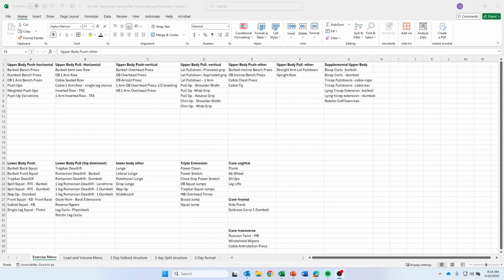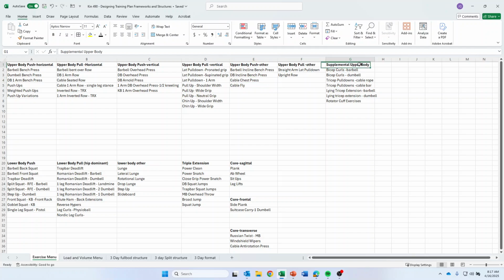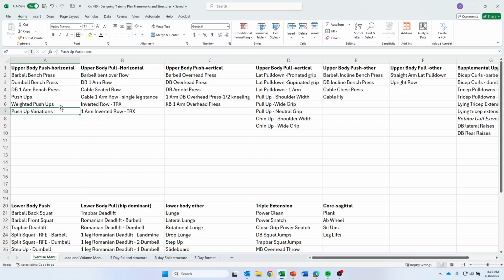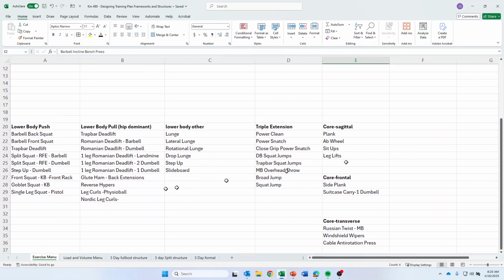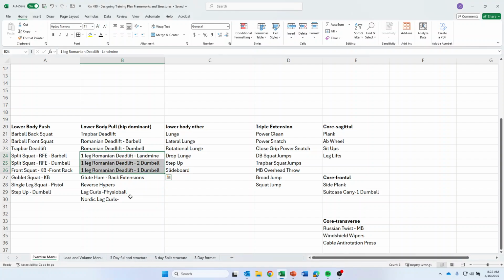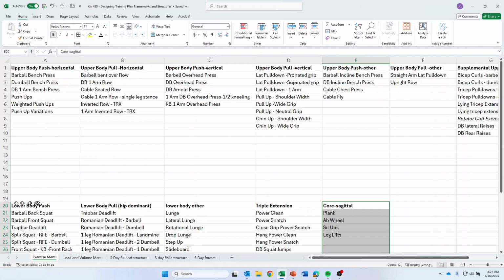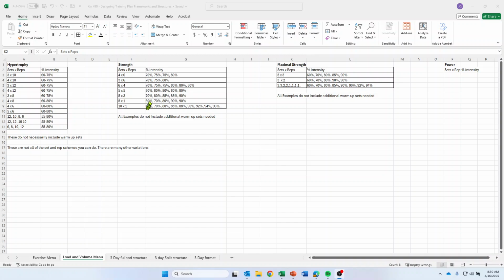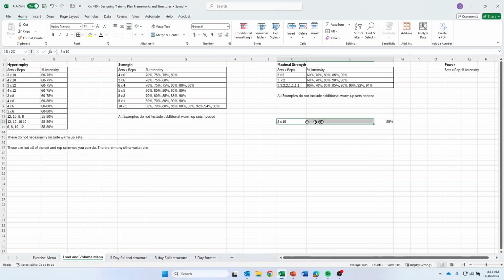Designing strength training templates pt1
Part 1 of 2, about how to organize and create a structure for a 3 day per week full body strength program for virtually any healthy person.
This video will review the exercise menu, and basic set and rep variations.